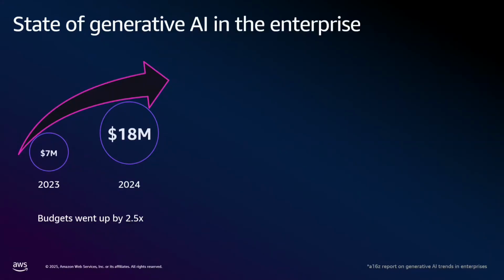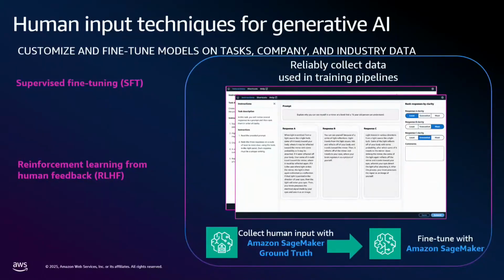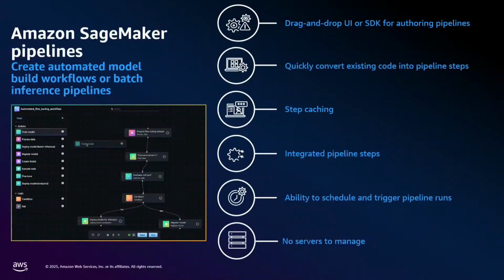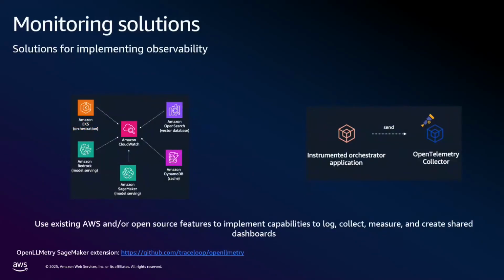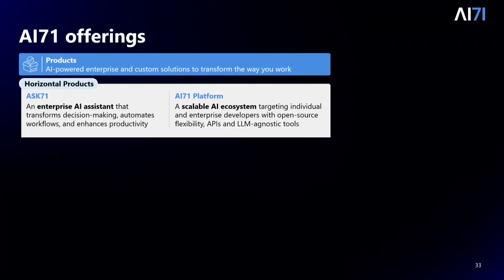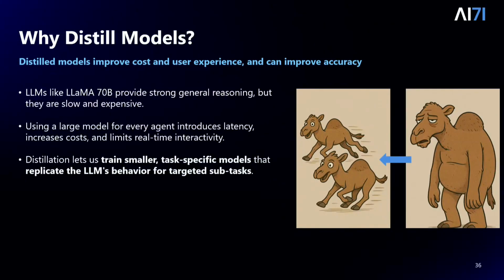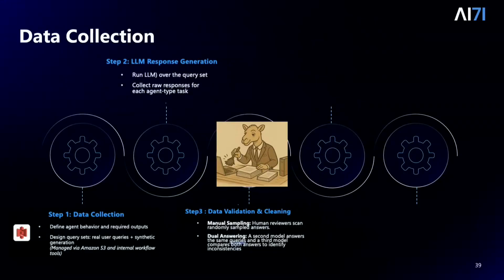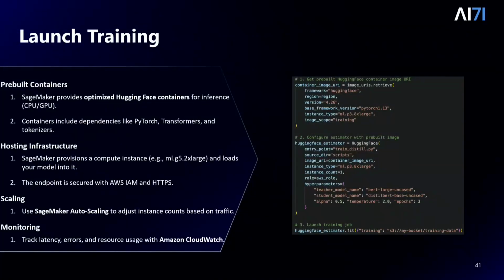AWS Summit Dubai 2025 - How to Train & Distill LLMs with Amazon SageMaker